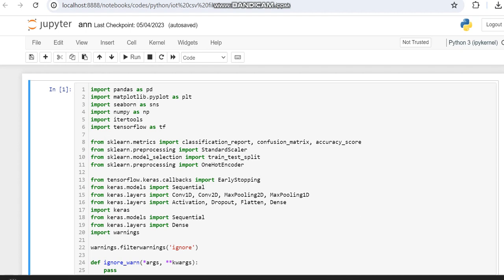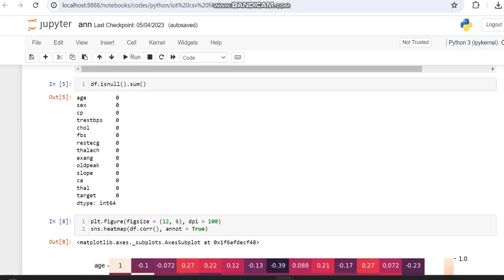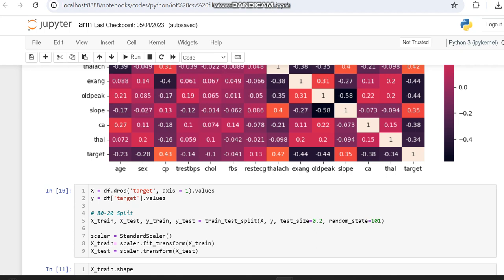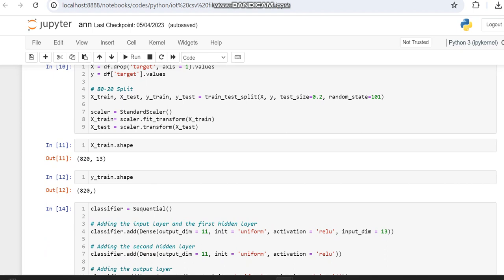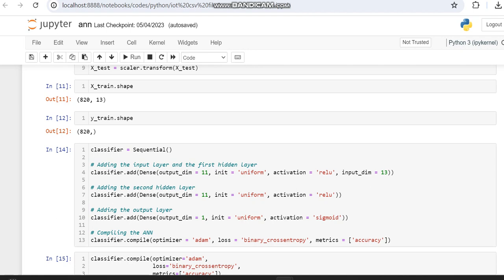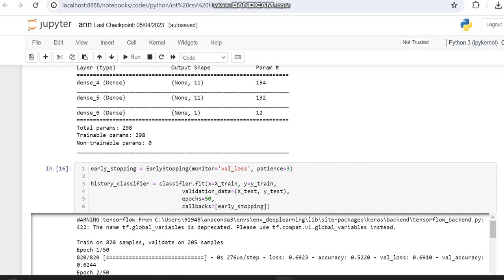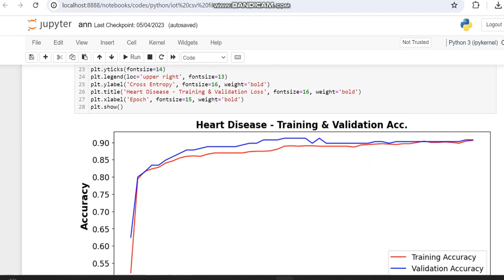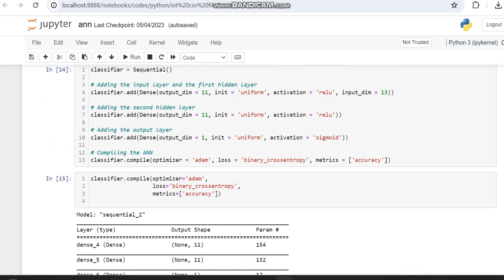Heart disease detection with Artificial Neural Network (ANN) Python Code from scratch / ANN Python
This video describes Heart disease detection with Artificial Neural Network (ANN) Python Code from scratch / ANN Python